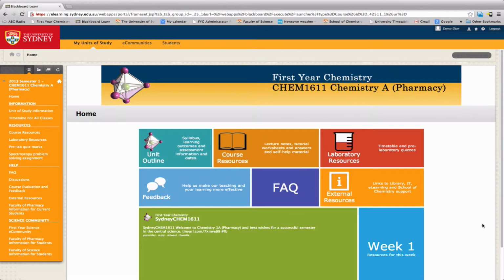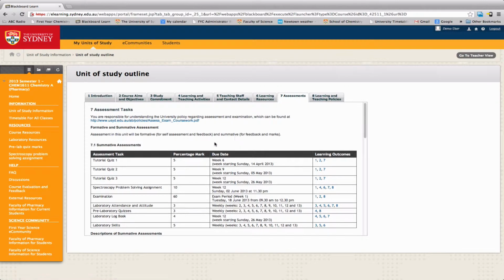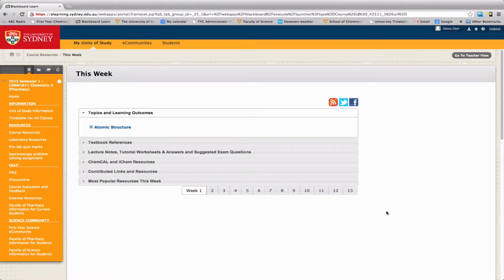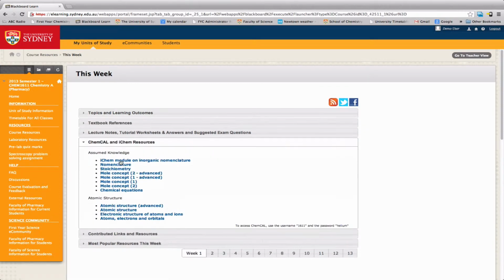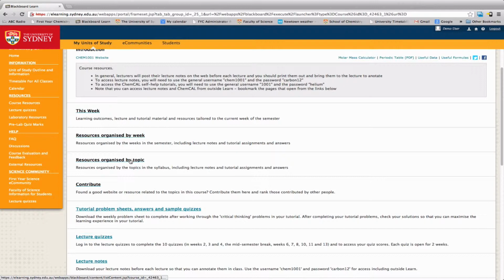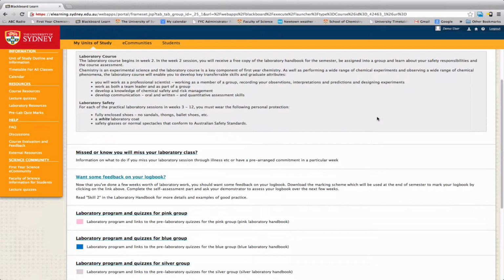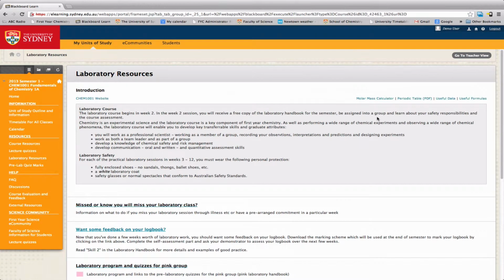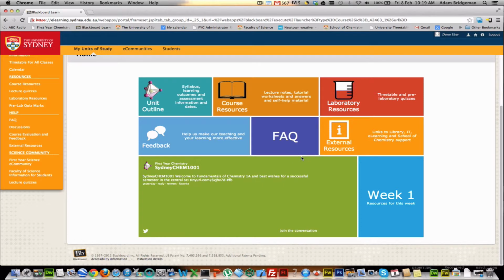Introduction to the CHEM1611 eLearning site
A short video showing a quick tour of the resources and design of the 'Chemistry 1A (Pharmacy)' (CHEM1611) site on LMS site